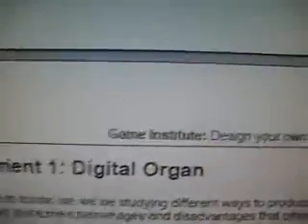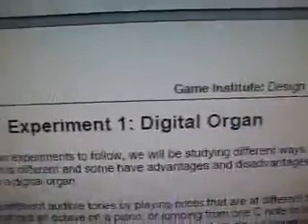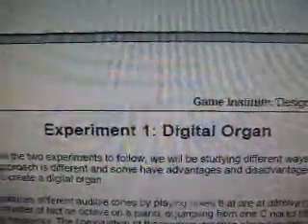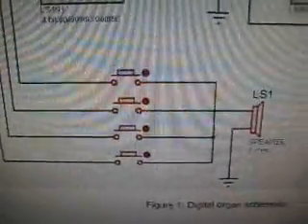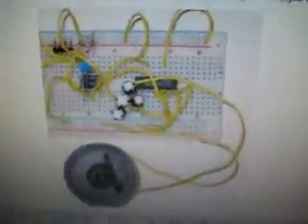Design Your Own Game Console: Lesson 6: Experiment 1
This is the first experiment of Lesson 6. In it you build a 'digital organ.' It has four octaves that are controlled by a 4-bit counter, and the oscillator is a 555 timer in astable mode.

If you're not familiar with the course check it out. I highly recommend it.